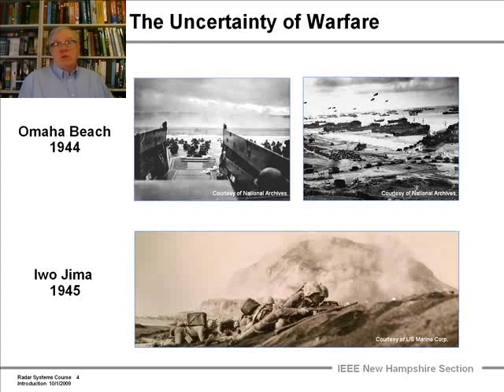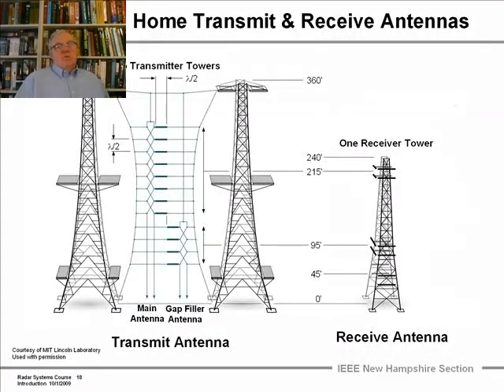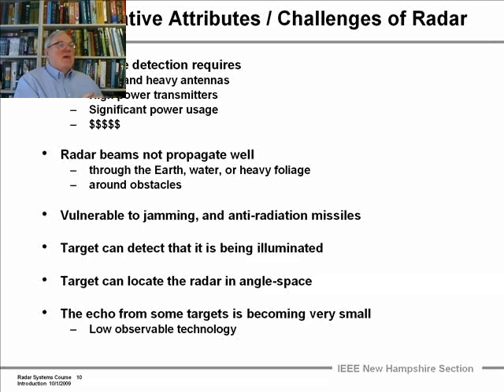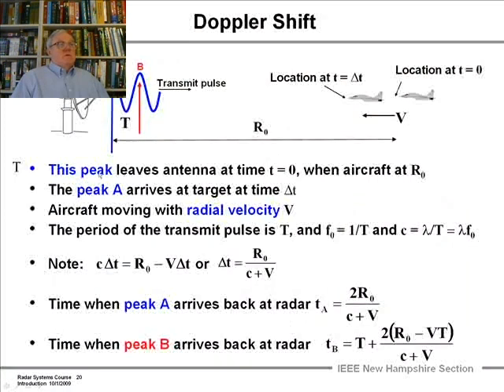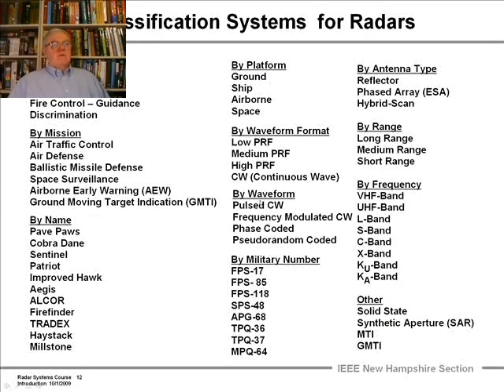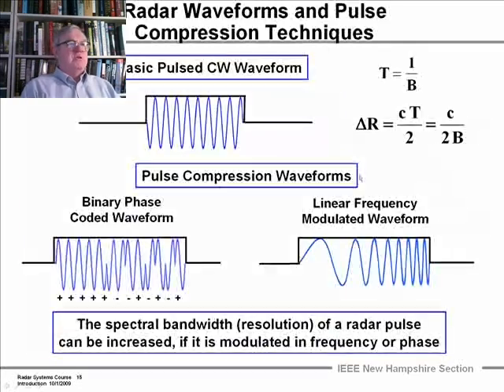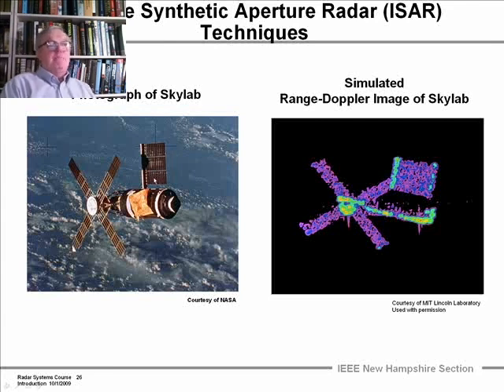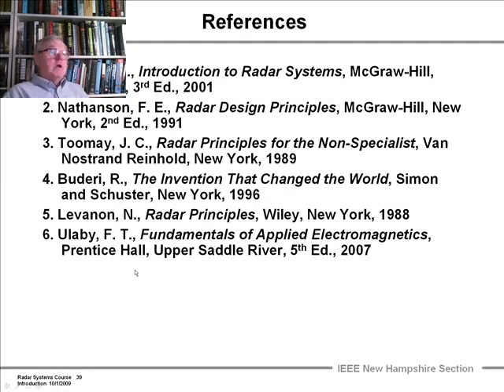Lecture 1: Introduction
Radar-course.org Lecture 1 Combined